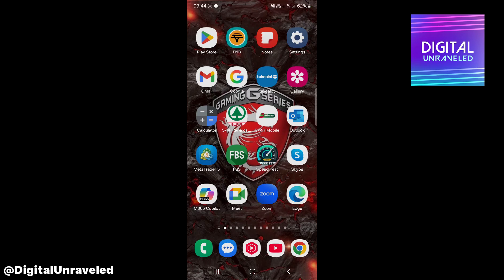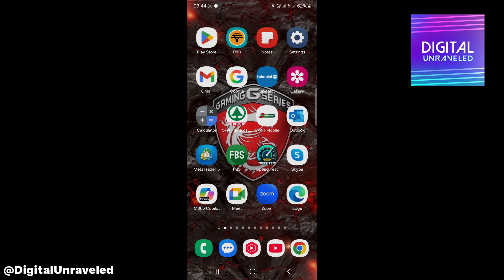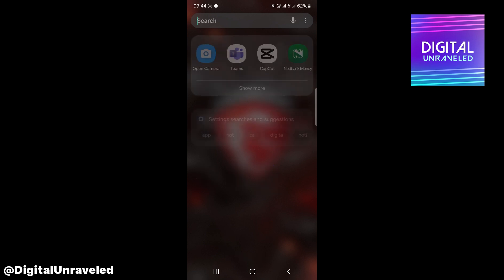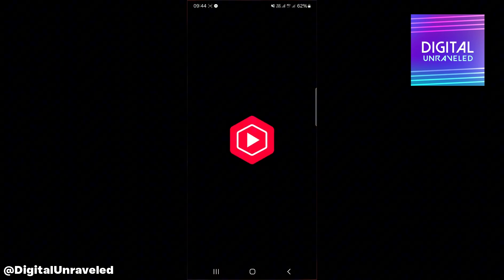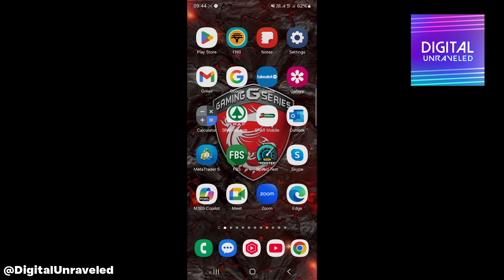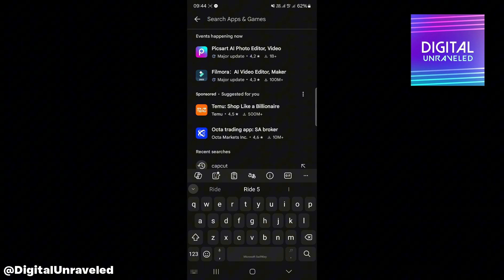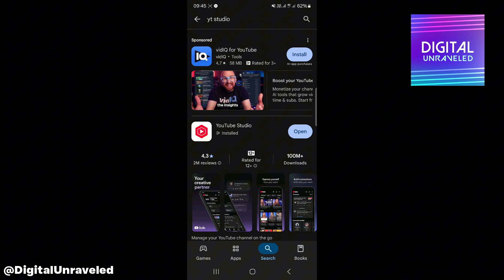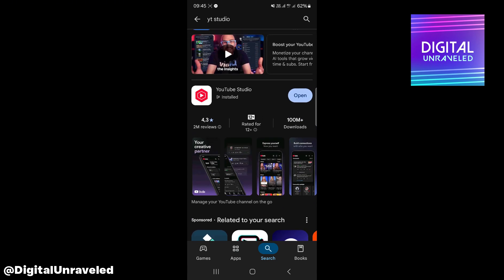How To Find YouTube Studio On Your Phone (2025)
Learn How To Find YouTube Studio On Your Phone (2025)